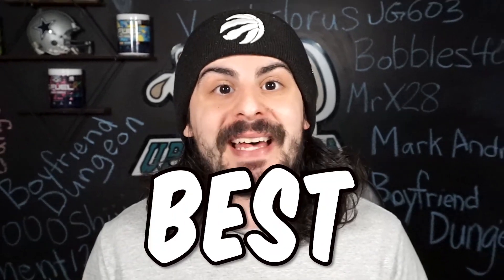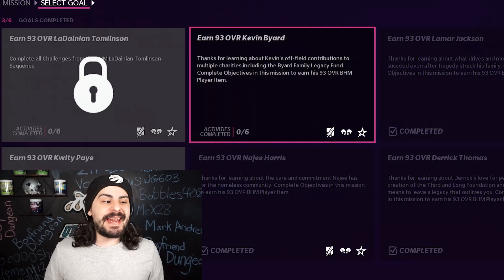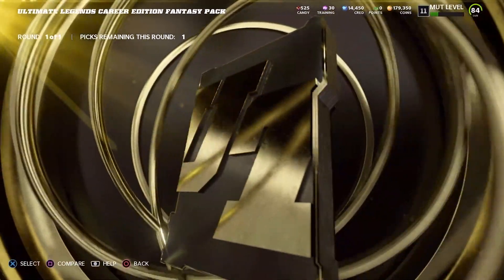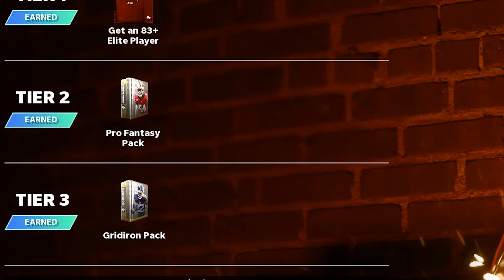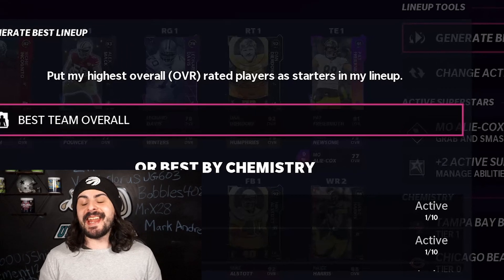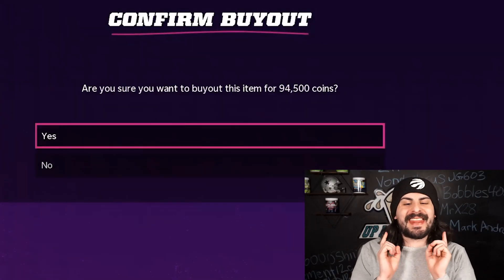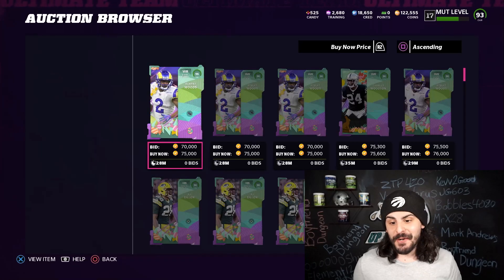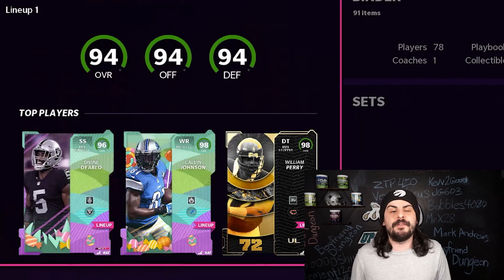I Built A Team From Scratch In Just 12 Hours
SOCIALS

I Built The Best Possible Team From Scratch In Just 12 Hours